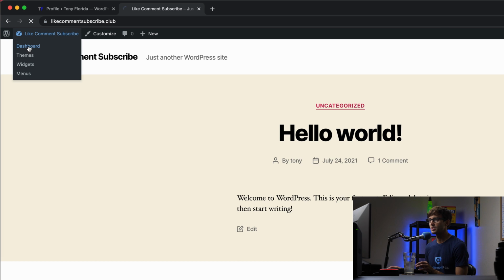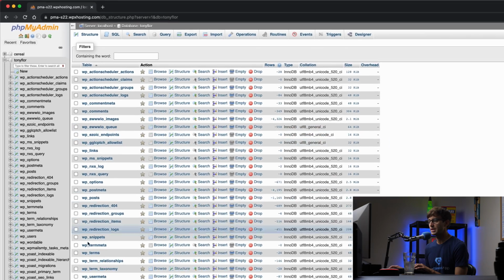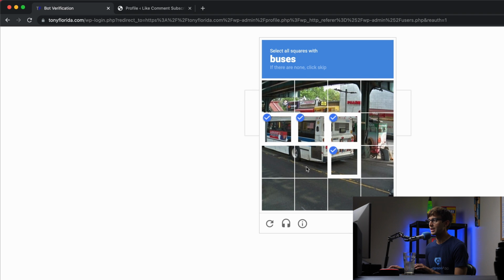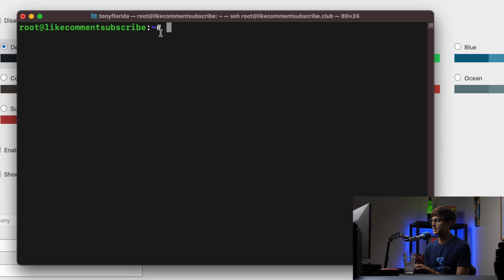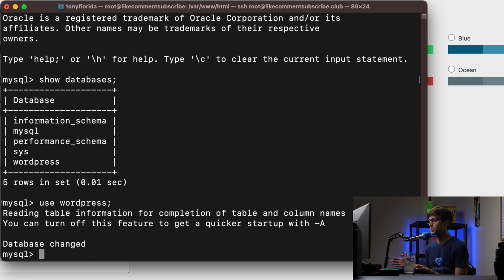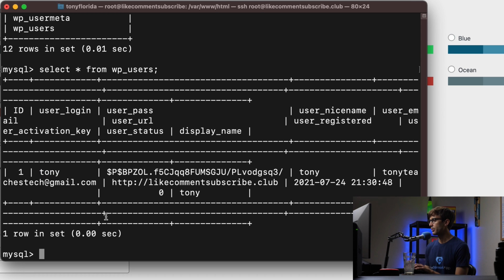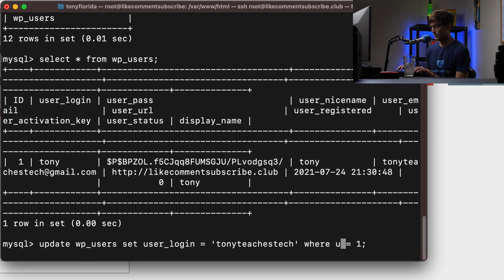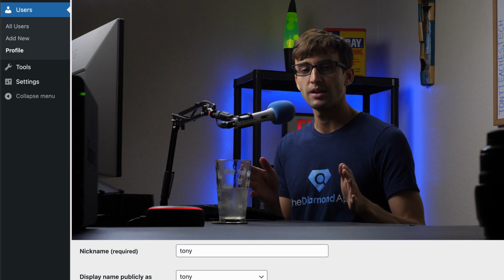How to Change Your WordPress Username (2 ways)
Learn how to change your WordPress username that you use to login with phpmyadmin and on the command line with MySQL.